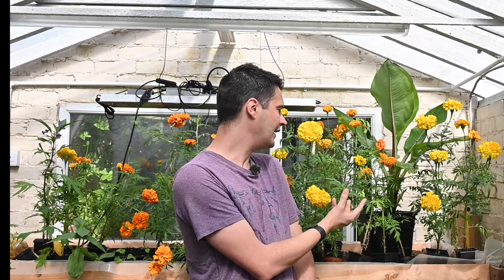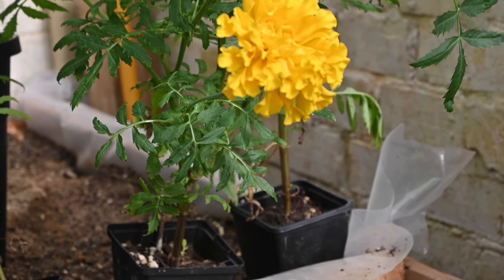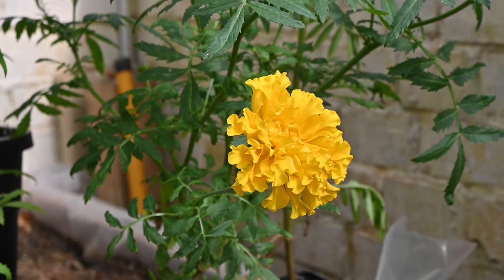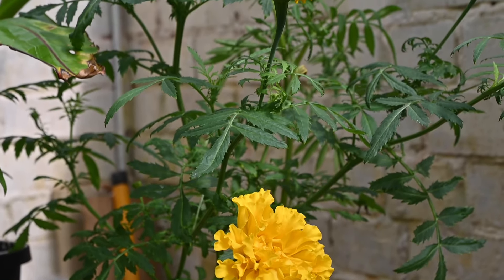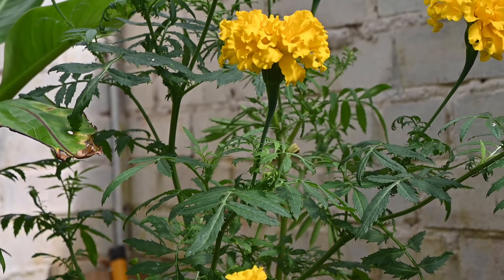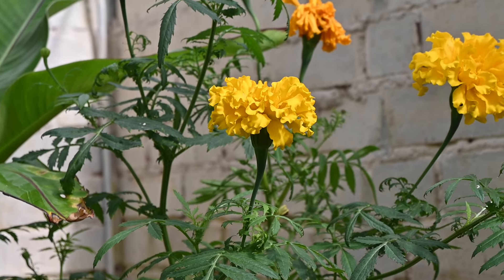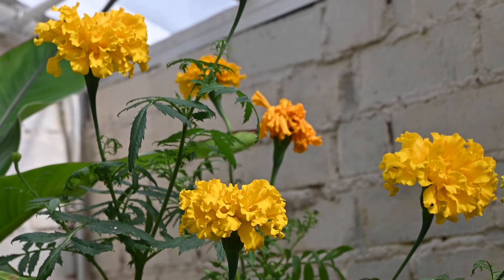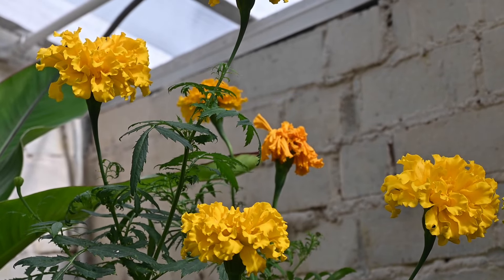Why we should be growing Marigolds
Marigolds (Tagetes) have some pretty unique properties that make them a useful plant to grow in the garden and greenhouse. They come from a subtropical climate and can fit the exotic theme. In this video I discuss how I've found Marigolds useful for my exotic garden.

Here you will find all my favourite products in one place I do earn a very small commission from products purchased through my shop. (You as a customer do not pay more because you have bought through my shop/used an affiliate link).